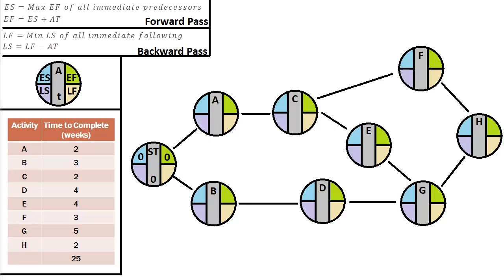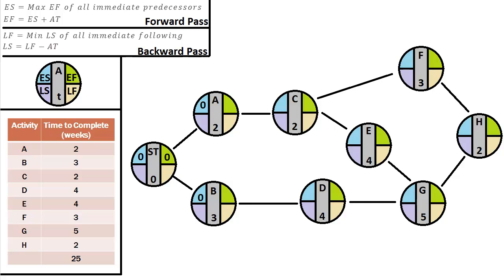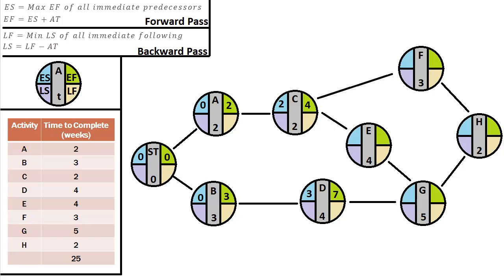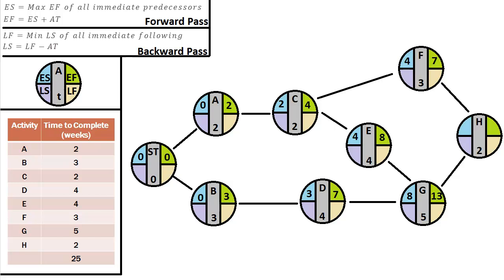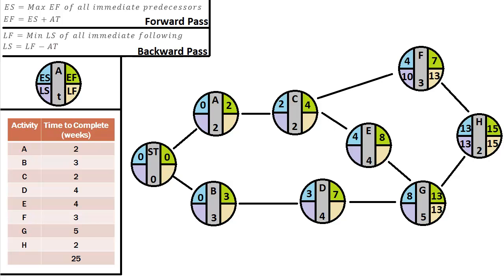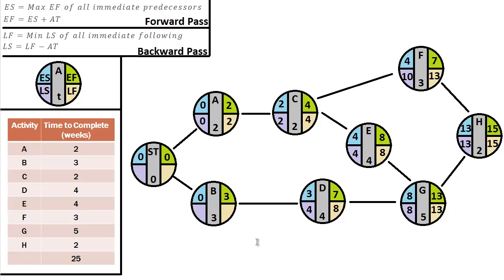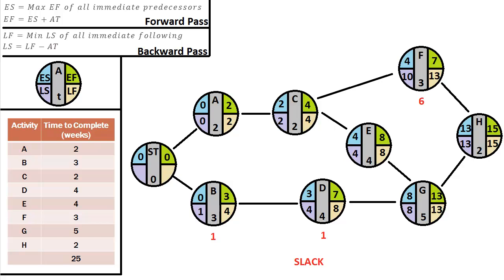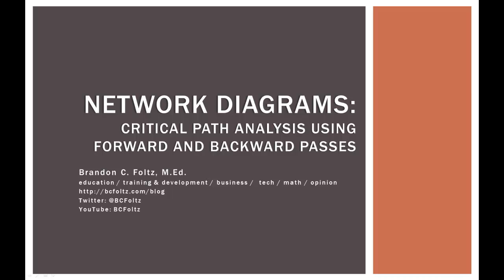Operations Management 101: Conducting Critical Path Analysis Part 2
This video series is for those new to Operations Management or individuals who just want to know a little more about OM basics. That is my target audience.

In this video (Part II) we discuss Project Management, more specifically how to construct a critical path network and find the earliest start, earliest finish, latest start, and latest finish using the forward and backward pass method.

Background information can be found in Part I of this video.

Which activities can be delayed without affecting the entire project? When can we expect our project to be completed? These and other questions will be answered in this video.

The example comes from:

"Operations Management" 8/e by Heizer and Render (ISBN: 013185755X). It is a great book to pick up.